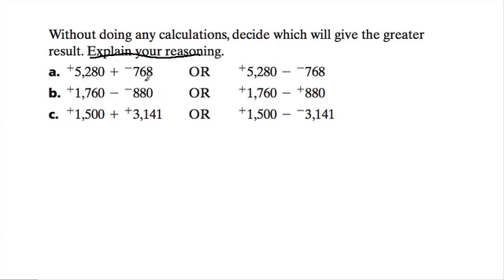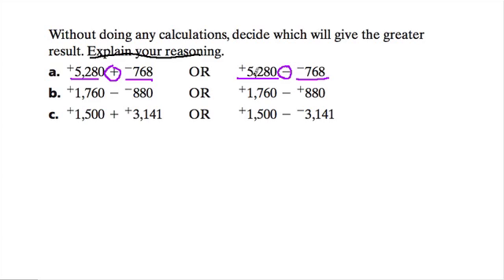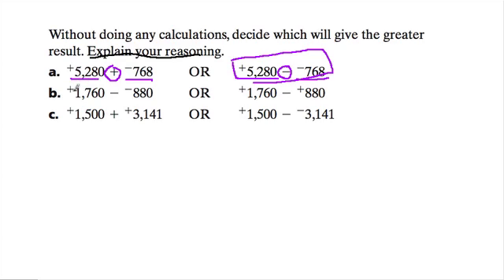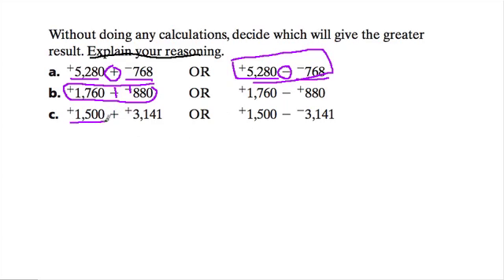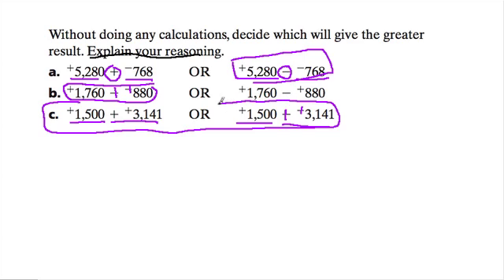Practice with negative numbers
comparing negative sums and differences without calculating